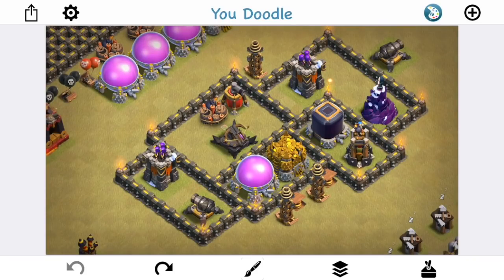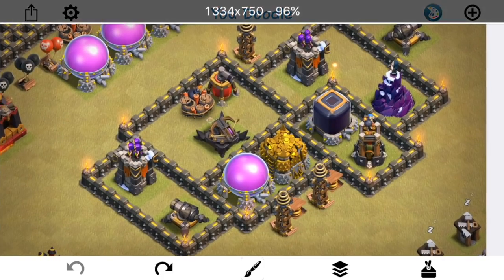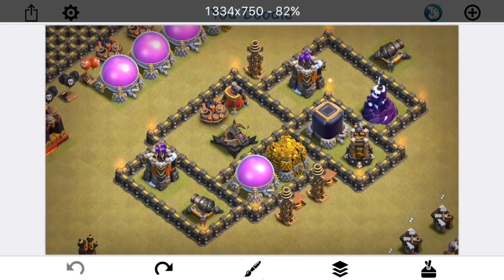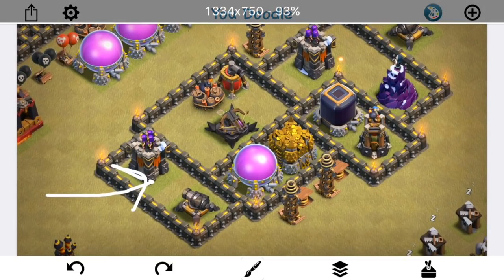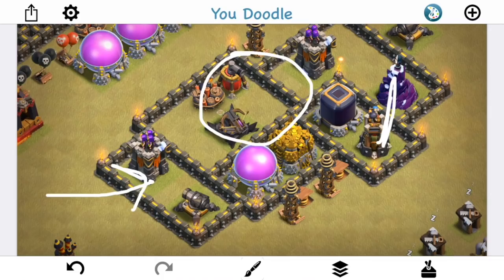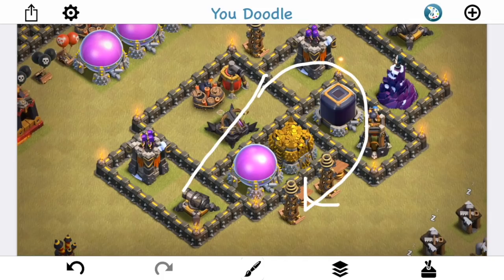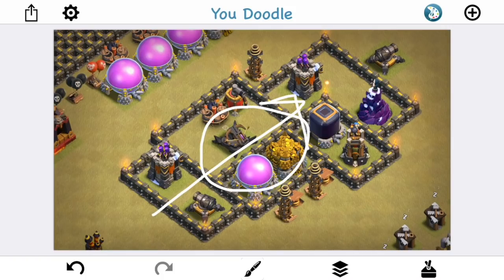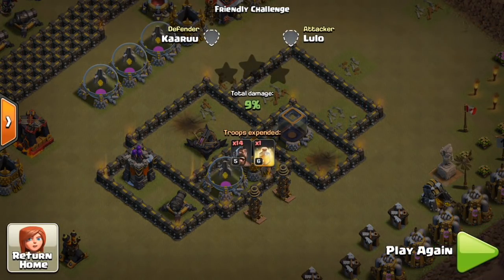Defend Hogs! Pathing Manipulation | Clash of Clans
Hogs have been wreaking havoc on defenders at all town hall levels recently. Let's talk about how to mess up hog pathing in order to better defend them!

Clash on!